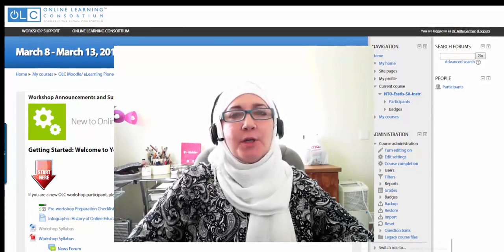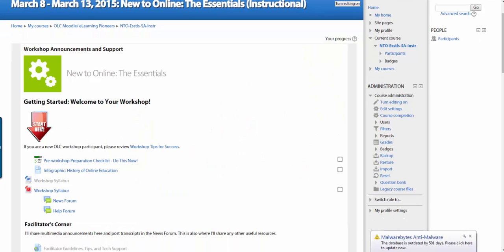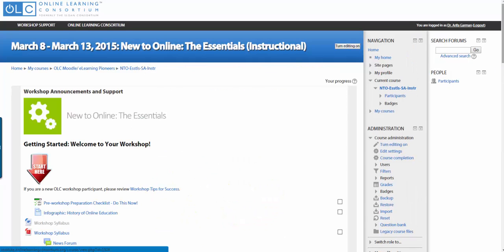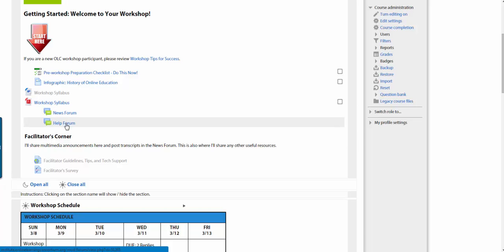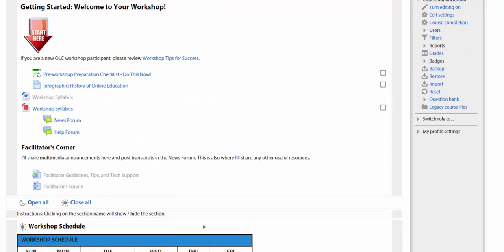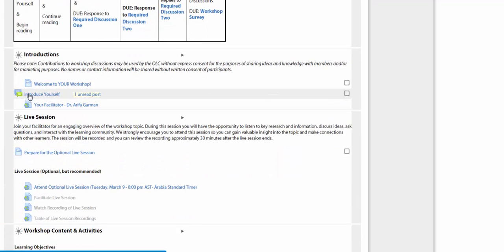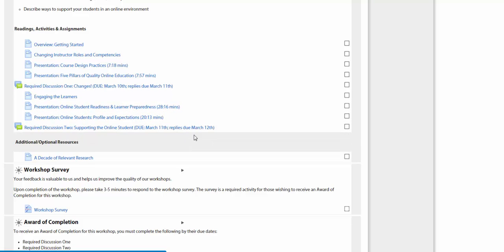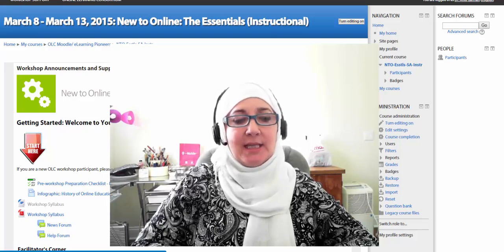New-to online - OLC- March 15 with caption